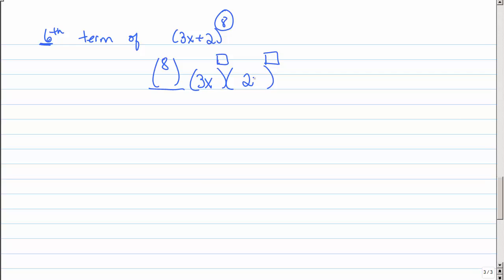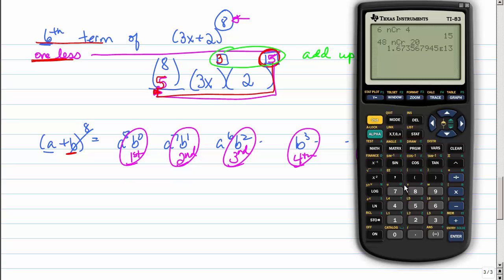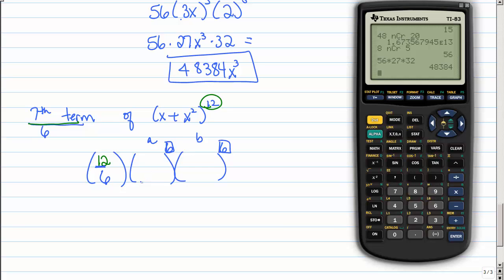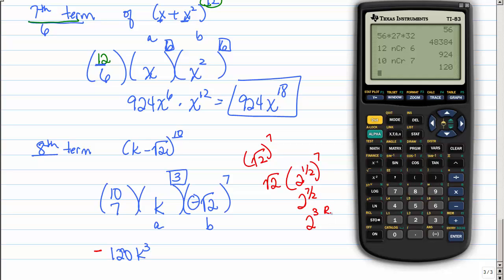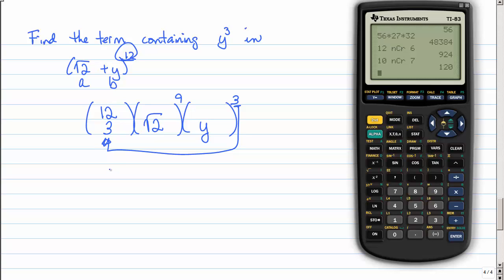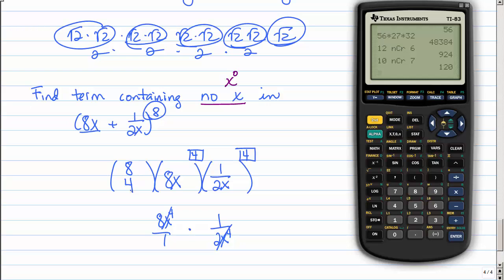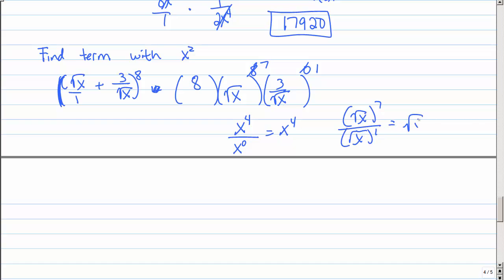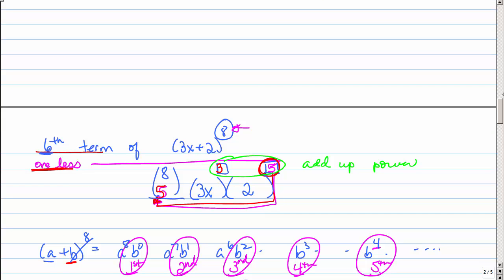Binomial Theorem II (20111224)